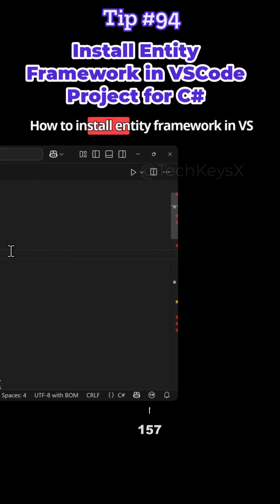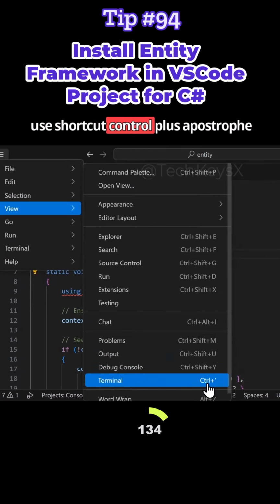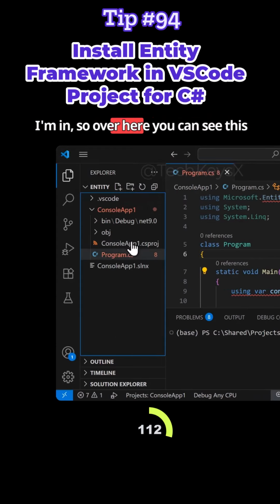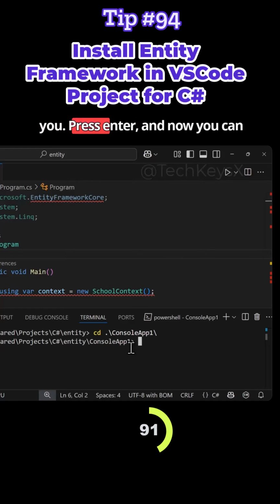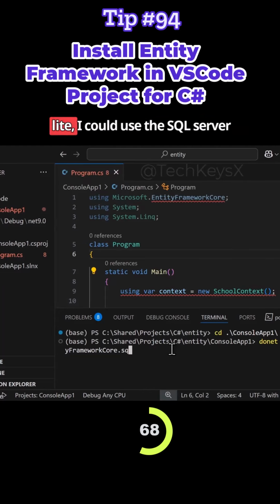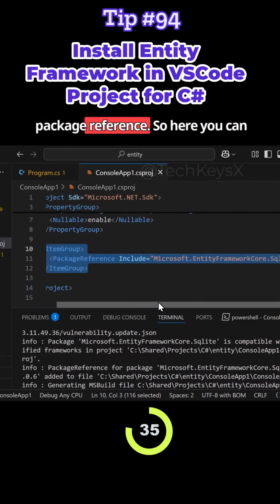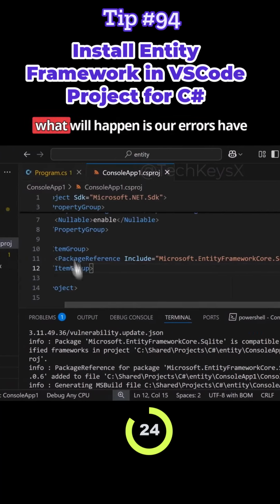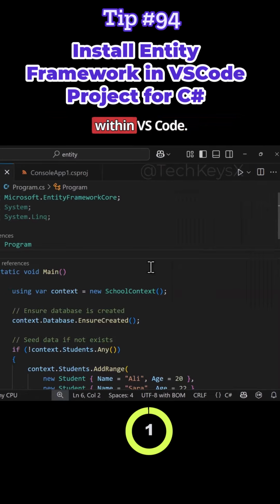Install Entity Framework in VSCode Project for C# Tip #94